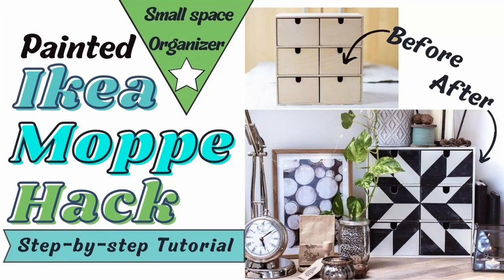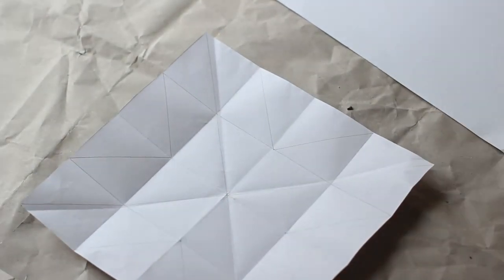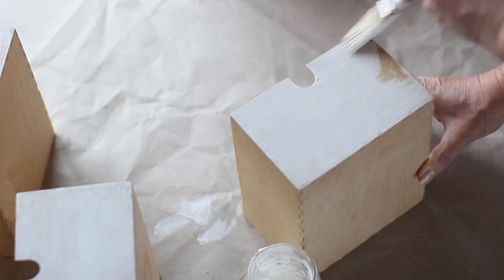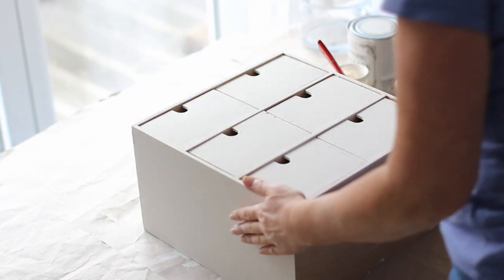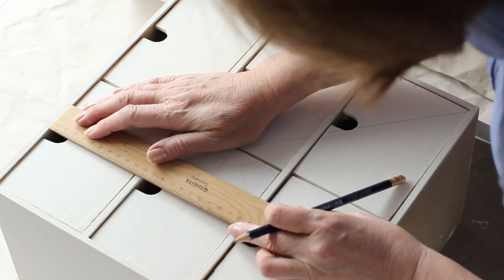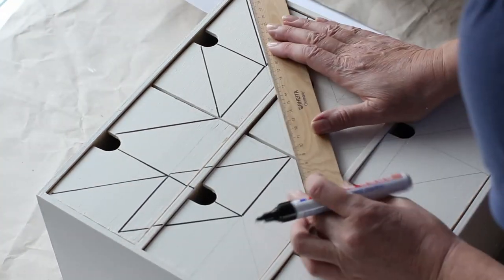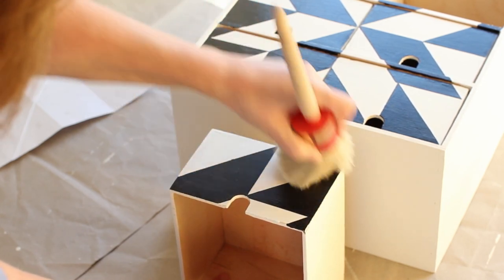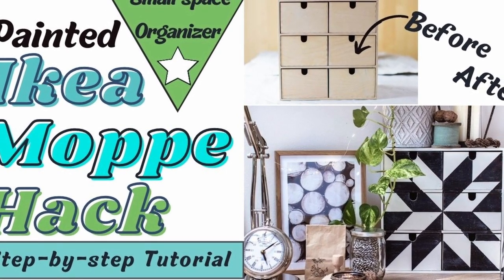Painted Ikea Moppe hack -DIY desk organizer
Easy Ikea Moppe hack! A great idea to organize your craft room, home office, living room, kitchen, or playroom! Create a unique and creative design on an Ikea Moppe storage chest and use it to store your craft supplies or to organize your desk with style. This Moppe unit has been painted with white chalk paint and black contrasting paint to create a Farmhouse style star quilt block pattern. See the post for the step-by-step tutorial, downloadable PDF pattern and more Moppe customizing ideas.

Ikea Moppe:➡️
Black marker pen:➡️
White chalk paint:➡️
Black acrylic paint:➡️
Large paintbrush: ➡️
small paintbrush:➡️
Clear furniture wax:➡️
White wax:➡️

🏠Furniture Tutorials,
🏠Home Decor and a
🏠Natural Home.

📚FREE E-BOOK Sign up for our newsletter and receive our Free e-book '10 easy steps to transforming your home with secondhand furniture' You'll also gain access to our free resource library where you can download the 'Furniture Flip Checklist', labels, printables and more free ebooks - Go straight to the sign-up page:

It is a place to share all things DIY, home, garden and crafts and be inspired by other amazing crafters and DIYers. I cannot wait to meet you.🤗

Please visit our other channels for more inspiration!